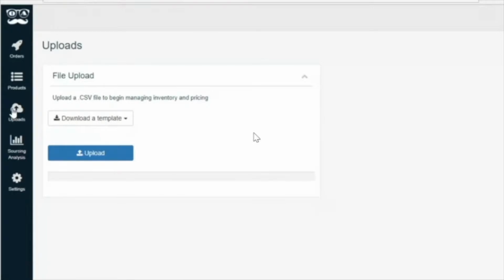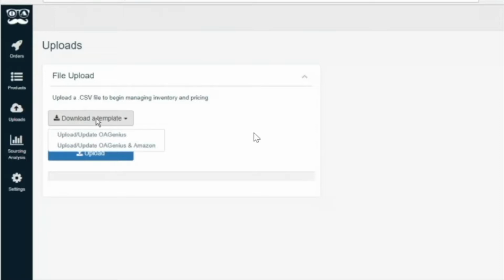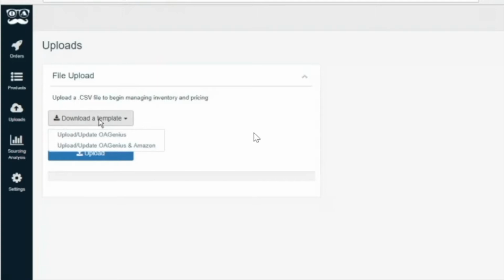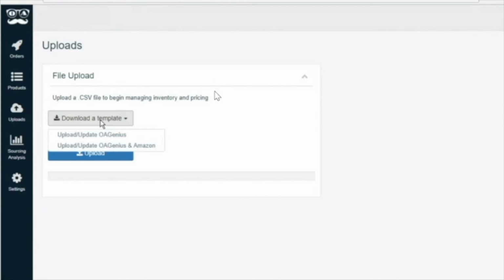Navigating the Uploads Page in OAGenius Amazon Arbitrage Software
Using the uploads page in OAGenius, you can upload your existing Amazon listings to OAGenius or you can list products to both systems simultaneously. The following information can be uploaded in bulk directly on the orders page: "Status", "Purchase Cost" "Tracking Numbers", and "Supplier Order ID". Simply export a set of orders using the "CSV Export" button and use that as a template to update order information.

Grow your Amazon dropshipping business faster! OAGenius offers solutions to help you discover scalable product opportunities, easily source and list products, automate inventory levels, monitor prices, evaluate employees, fulfill orders, and analyze your results.